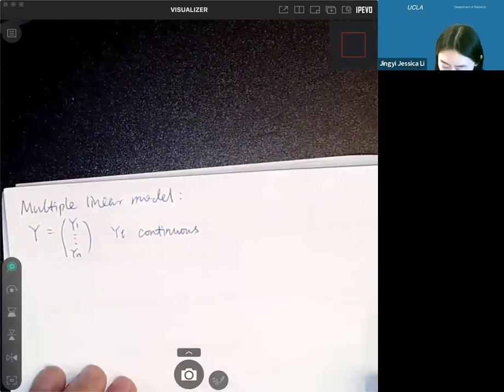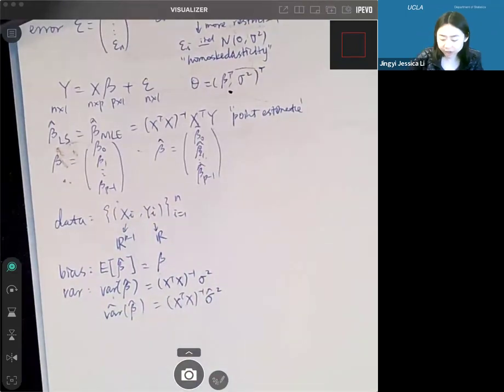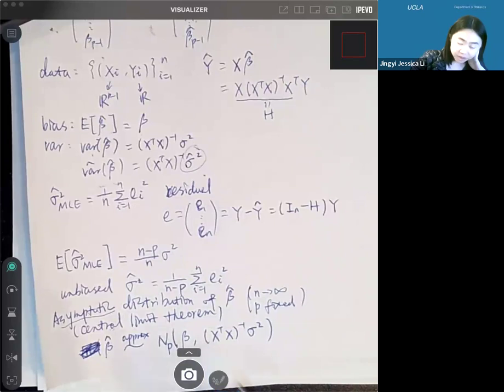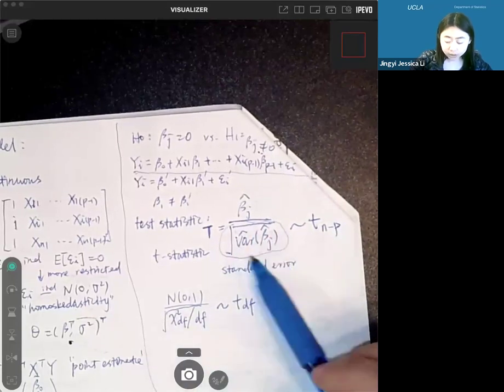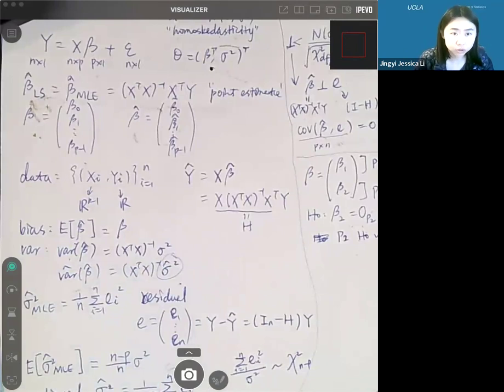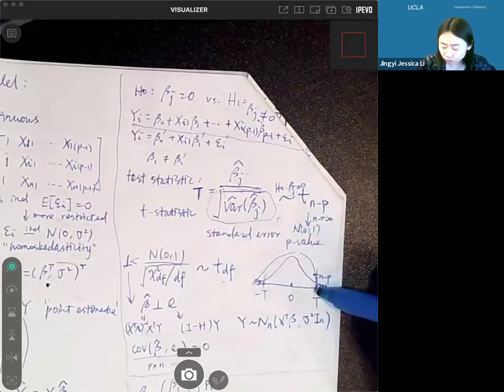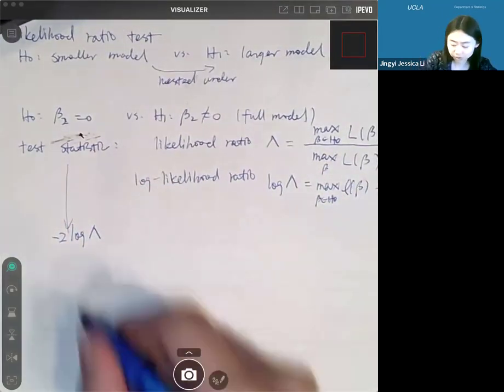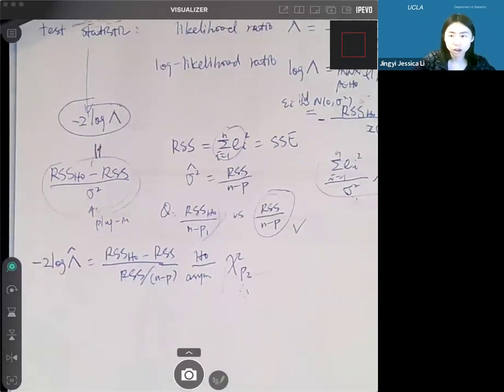STATS 205 - Hierarchical Linear Models (Spring 2024) - Lecture 2 (Multiple linear model inference)